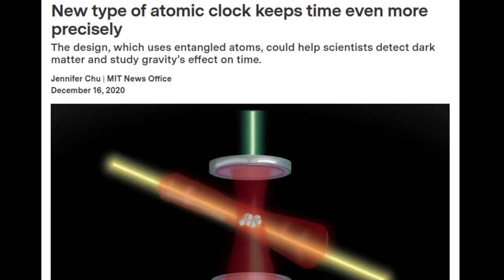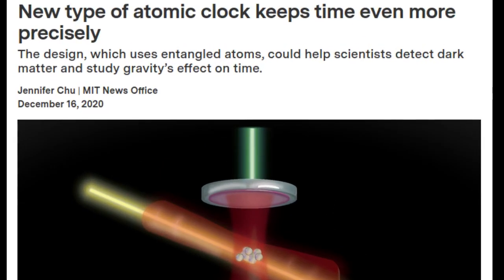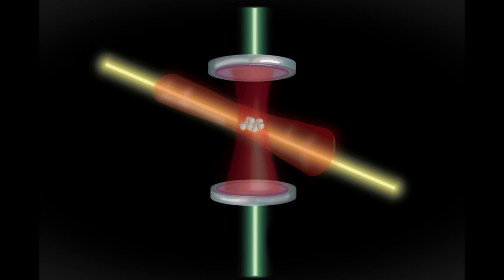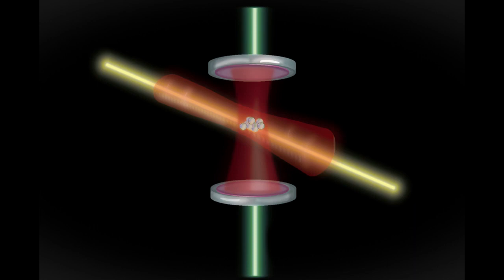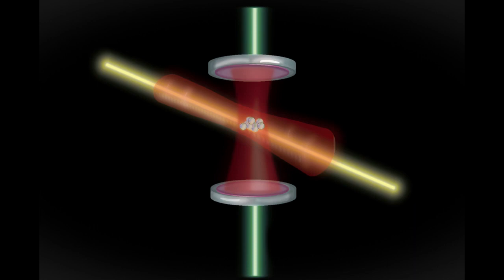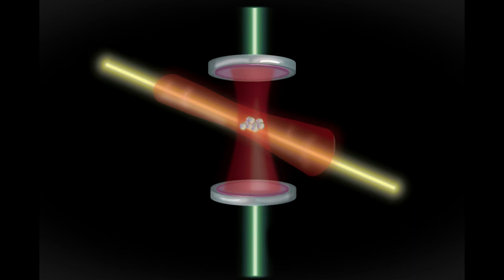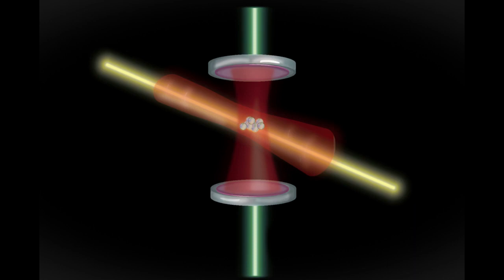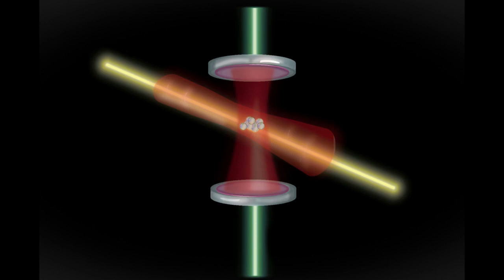New type of atomic clock keeps time even more precisely | Quantum-Entangled Atomic Clock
Atomic clocks are the most precise timekeepers in the world. The best atomic clocks in the world keep time with such precision that, if they had been running since the beginning of the universe, they would only be off by about half a second today.

Still, they could be even more precise. If atomic clocks could more accurately measure atomic vibrations, they would be sensitive enough to detect phenomena such as dark matter and gravitational waves. With better atomic clocks, scientists could also start to answer some mind-bending questions, such as what effect gravity might have on the passage of time and whether time itself changes as the universe ages.

Now a new kind of atomic clock designed by MIT physicists may enable scientists to explore such questions and possibly reveal new physics.

Entanglement-enhanced optical atomic clocks will have the potential to reach a better precision in one second than current state-of-the-art optical clocks.

Credit: MIT